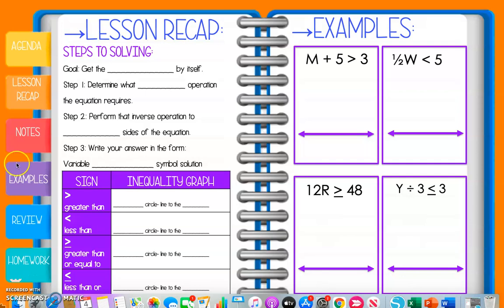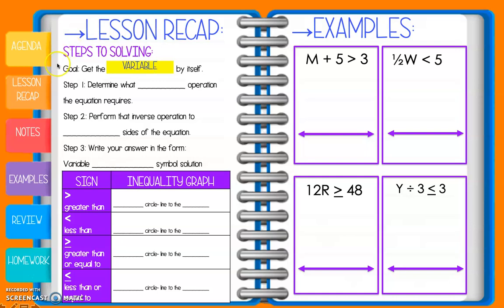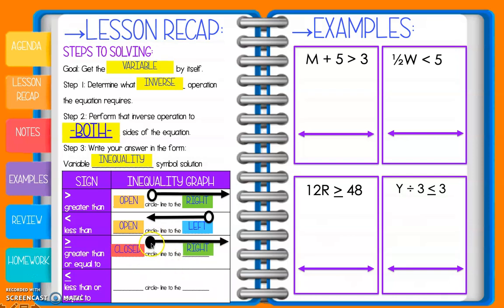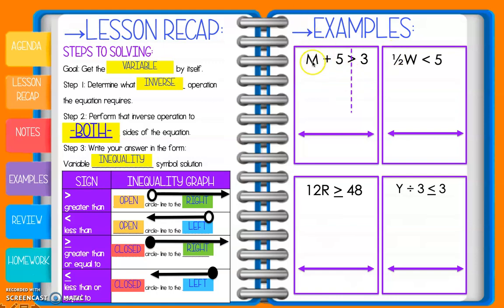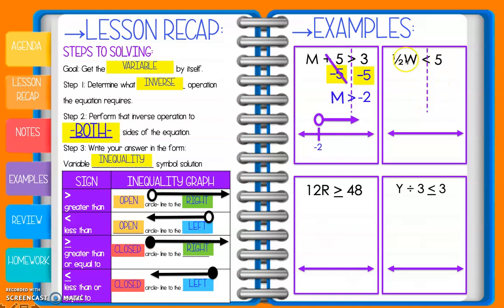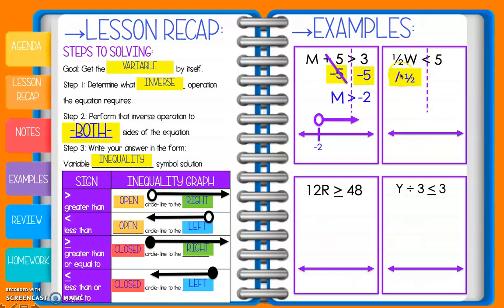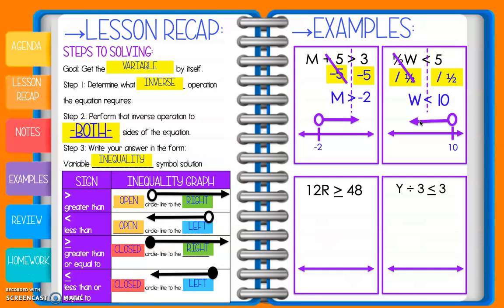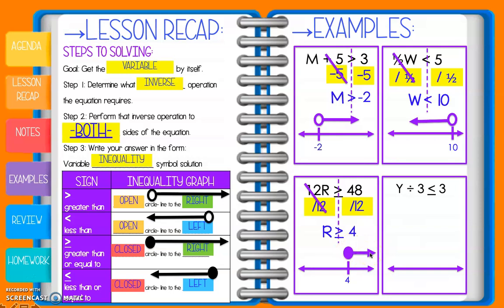1 Step Inequalities Lesson Recap